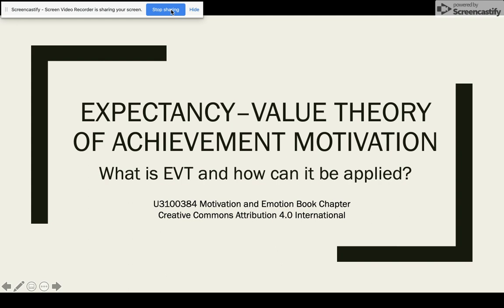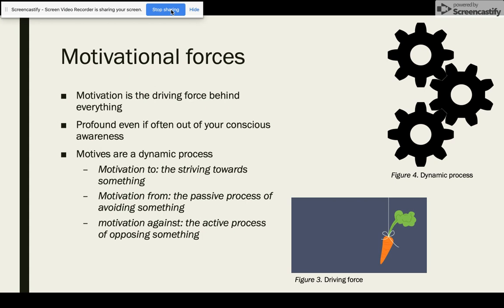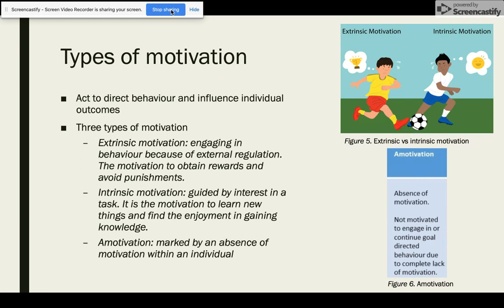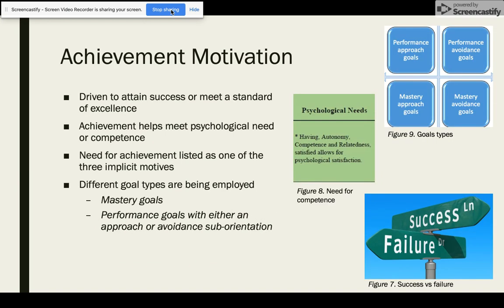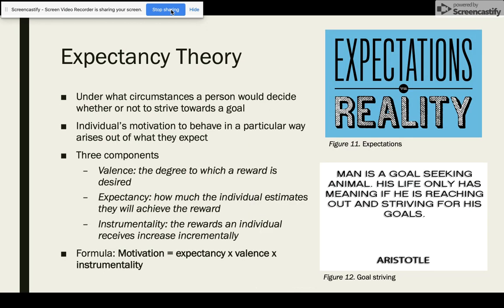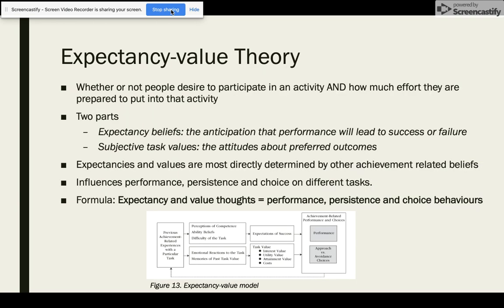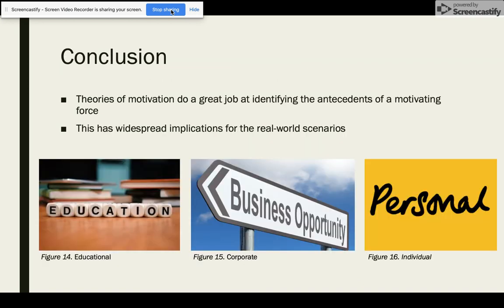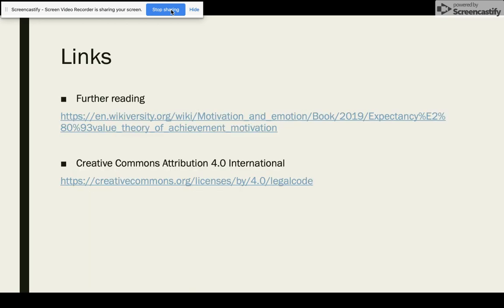Expectancy–value theory of achievement motivation: What is EVT and how can it be applied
This is a presentation by student U3100384 for motivation and emotion.

Links:
Further reading -